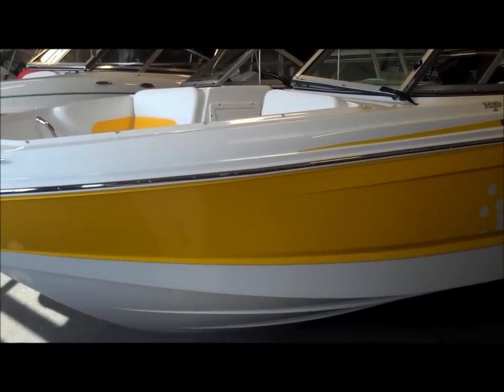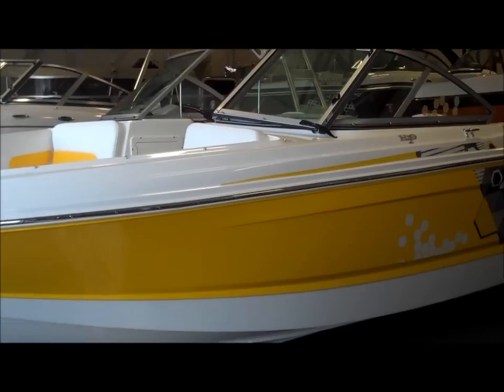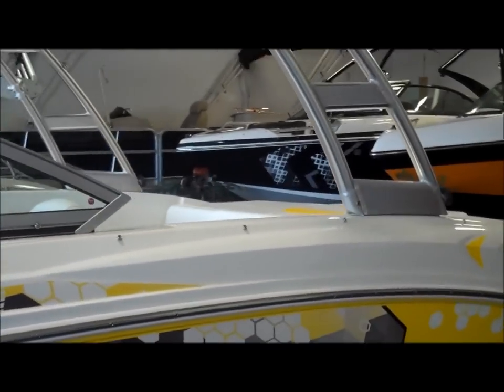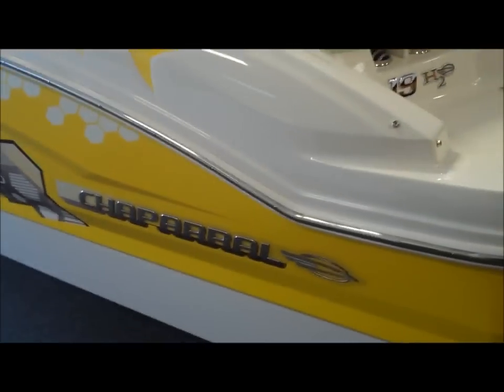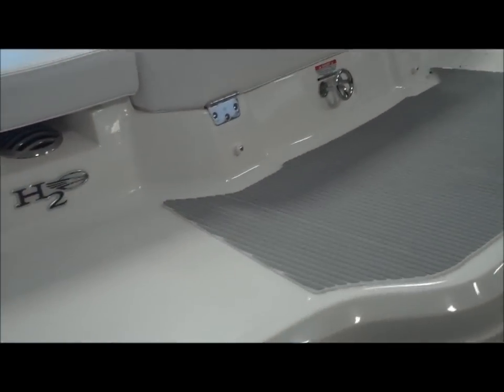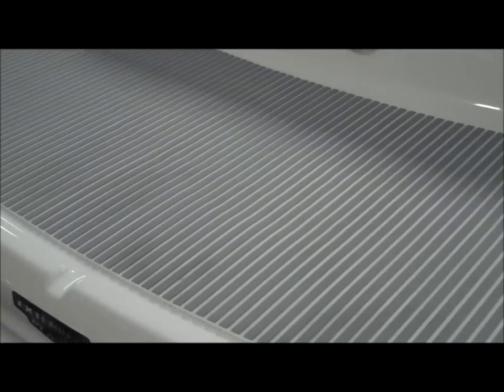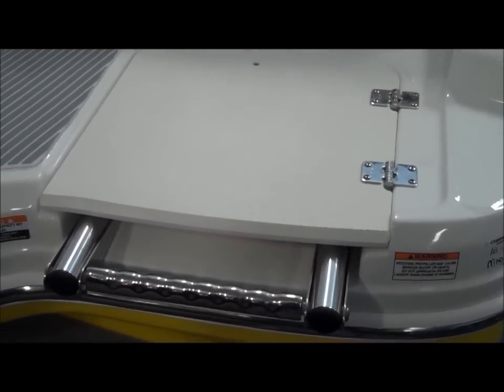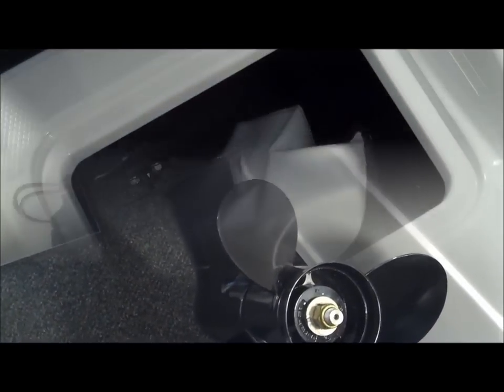2012 H2O 19S.wmv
2012 Chaparral H2O 19S presented by Colorado Boat Center